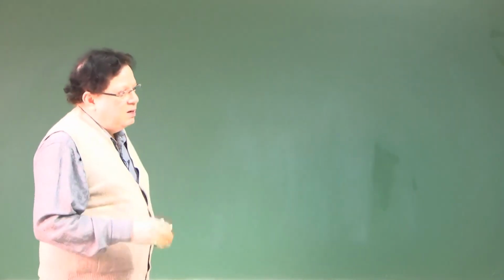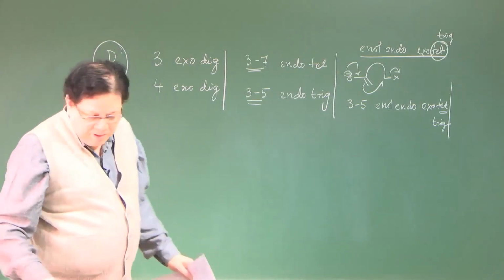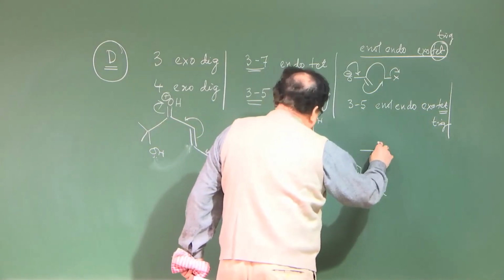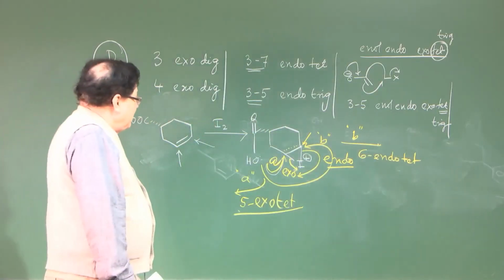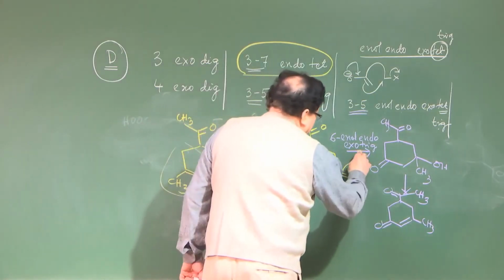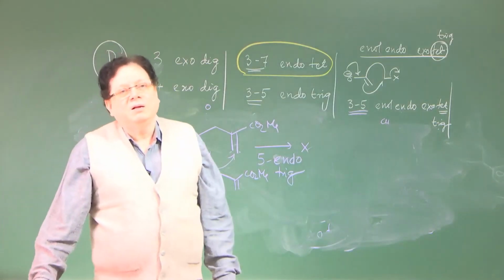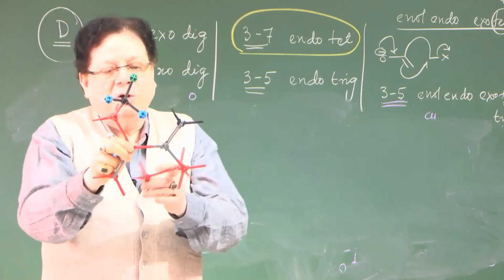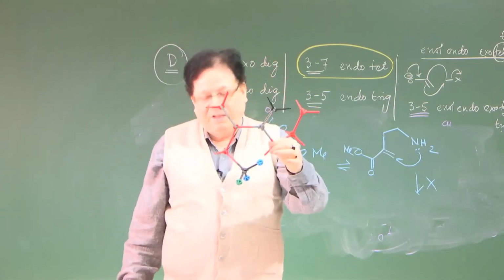Problem solving on Baldwin rules